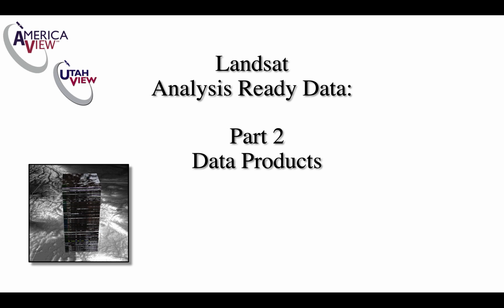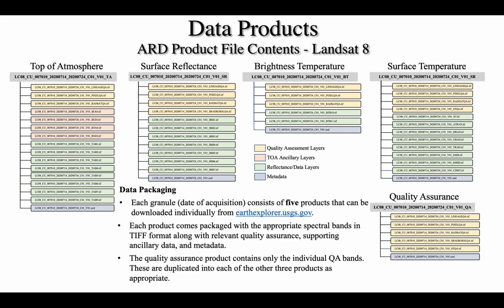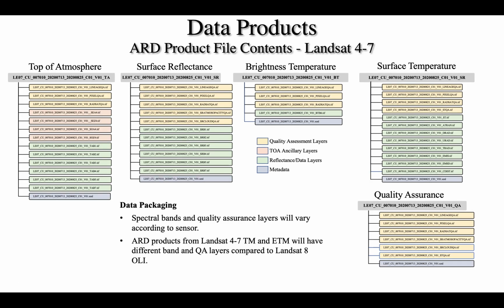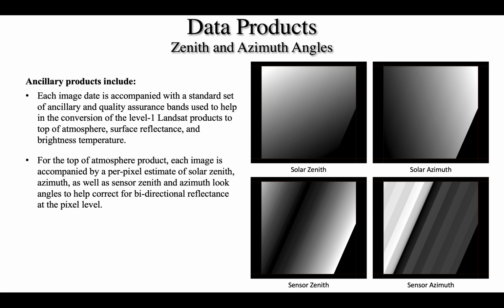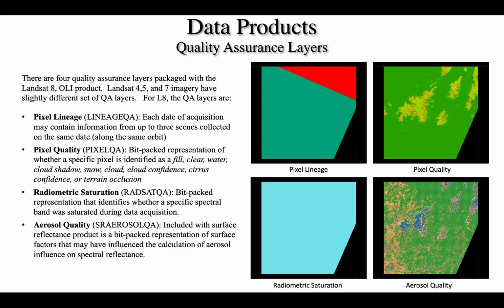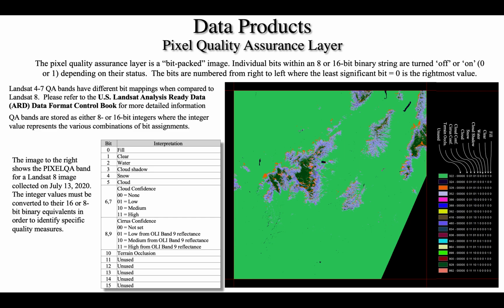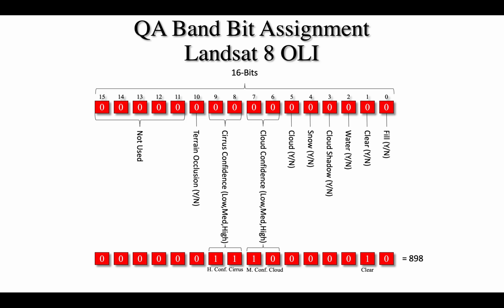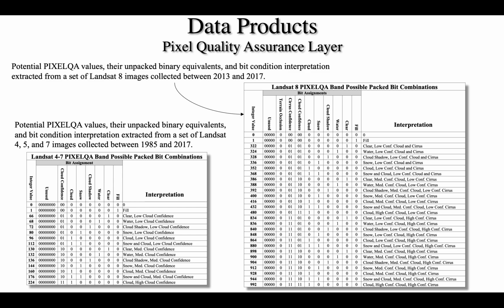UtahView - An Introduction to USGS Landsat Analysis Ready Data (ARD) Products (Part 2 of 3)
This video continues the discussion regarding the use and application of USGS analysis ready data (ARD). This video series was produced by Dr. R. Douglas Ramsey, Director of the UtahView program at Utah State University.